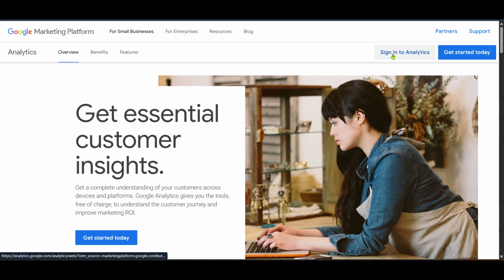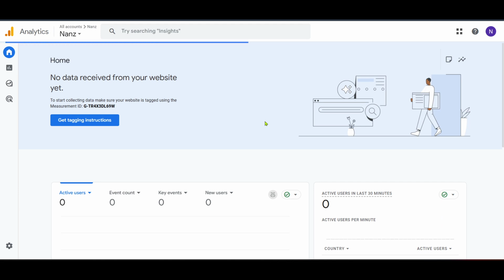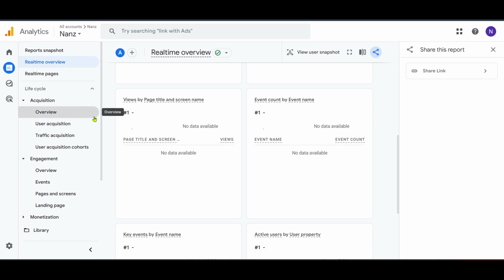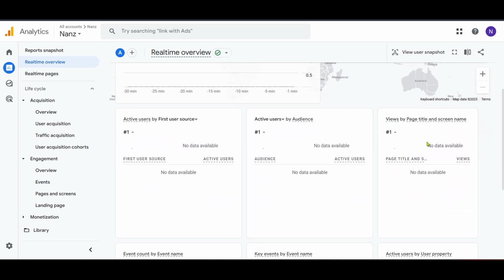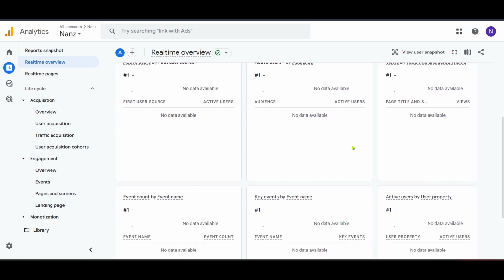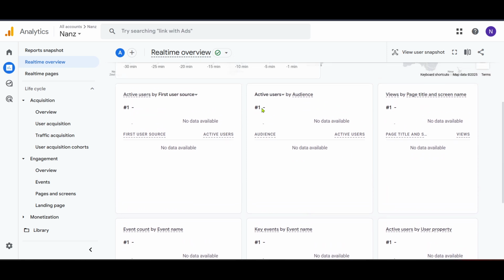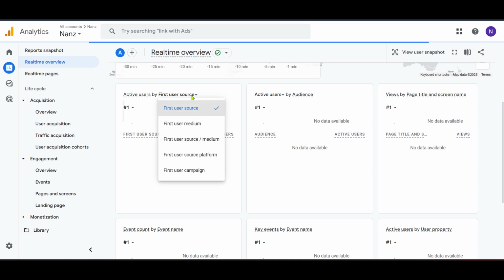How To Navigate Google Analytics (Full 2025 Guide)